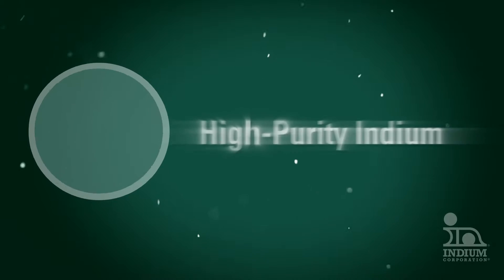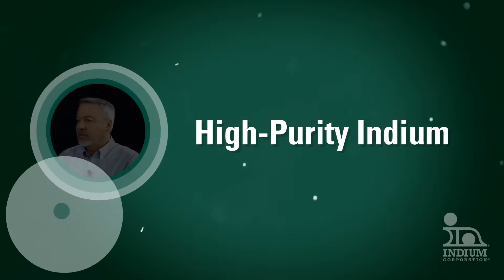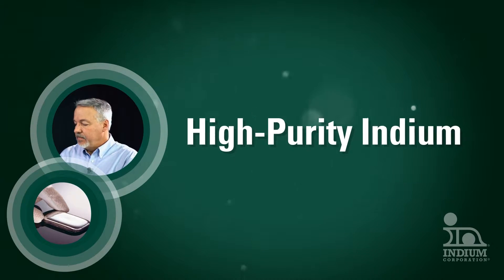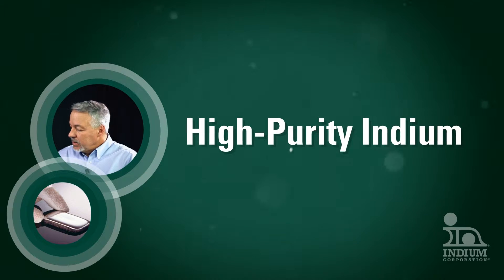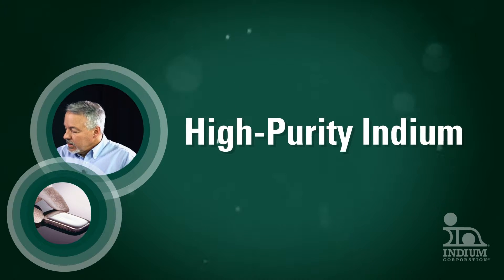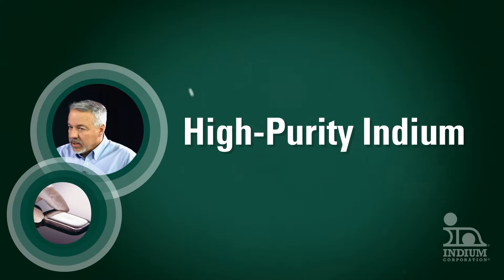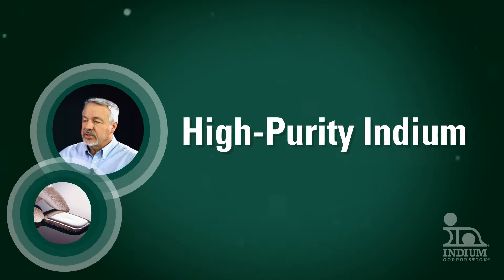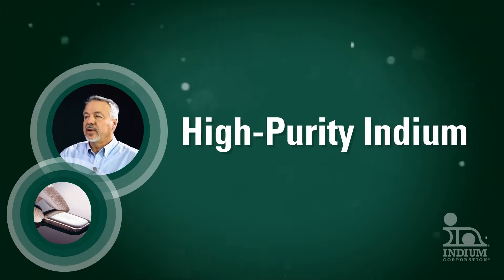High-Purity Indium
This video’s for engineers that work in the compound semiconductor industry. You'll discuss high-purity indium and cover common applications, as well as discuss Indium Corporation’s experience and processes.